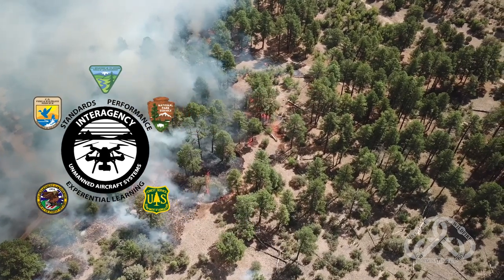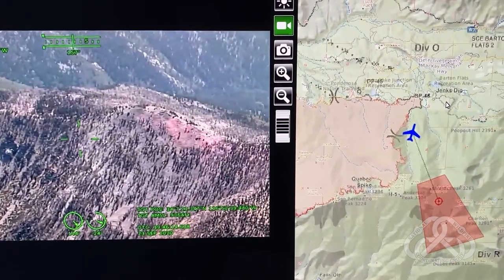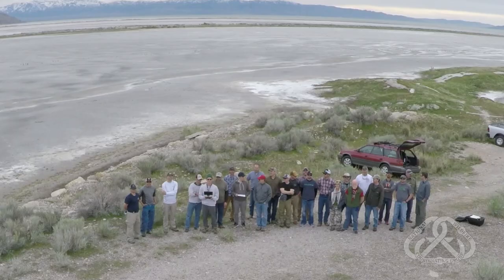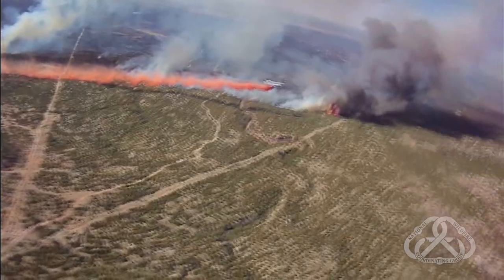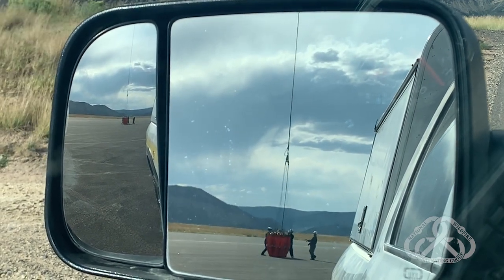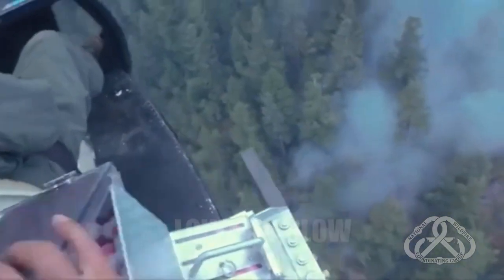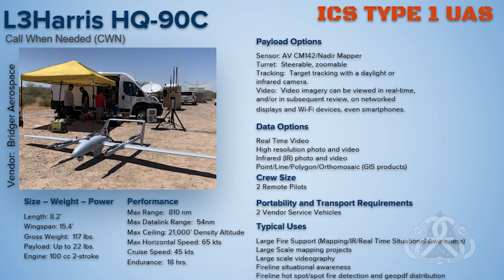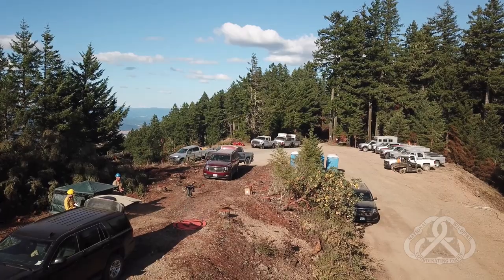Interagency UAS Program: Wildland Fire Operations Integration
Visit the WFSTAR Catalog for Module Tools and Additional Resources:
The Interagency Unmanned Aircraft System (UAS) Program evolves rapidly to safely, effectively, and efficiently employ UAS in support of resource program and incident management objectives.  Improvements in both agency and contracted aircraft offer expanded aerial ignition and intelligence, surveillance, and recon capabilities for wildland fire operations.